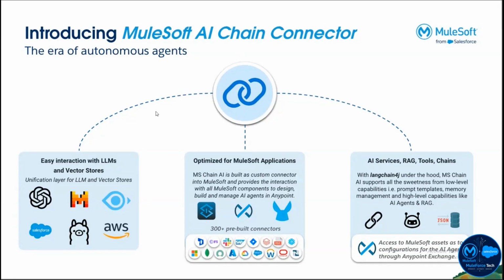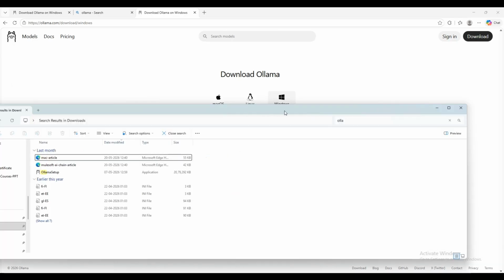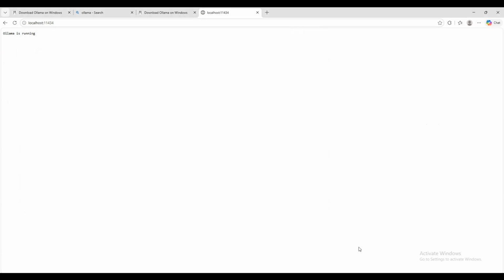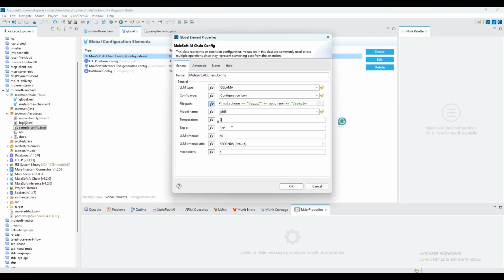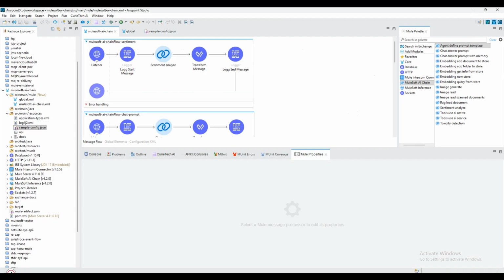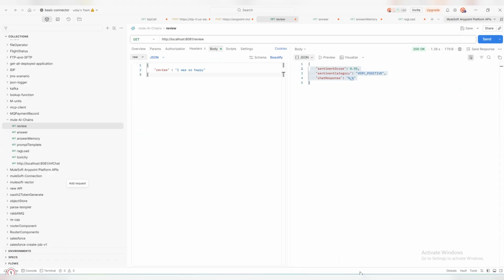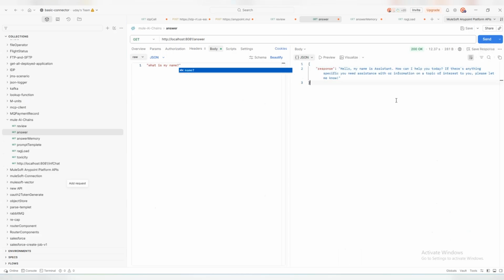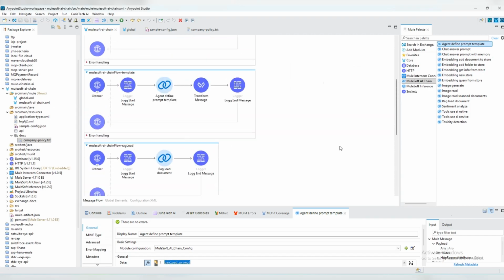🚀 MuleSoft AI Chain Connector Tutorial - Build AI Agent in Mule app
MuleSoft AI Chain Connector Tutorial | Build AI-Powered Integrations with LLMs

In this video, you'll learn how to use the MuleSoft AI Chain Connector to integrate Generative AI capabilities directly into your Mule applications. The AI Chain Connector enables developers to connect with leading LLM providers such as OpenAI, Anthropic, Ollama, Groq, Mistral AI, Hugging Face, and Azure OpenAI, making it easier to build intelligent, AI-driven workflows within the Anypoint Platform.

🔹 What You'll Learn:

Introduction to MuleSoft AI Chain Connector
AI Chain Connector architecture and components
Configuring LLM providers (OpenAI, Ollama, Claude, and more)
Creating AI-powered Mule flows
Prompt engineering within MuleSoft
Working with AI Agents and Chat Operations
Implementing Retrieval-Augmented Generation (RAG)
Using Embeddings and Vector Stores
Testing AI integrations in Anypoint Studio

🔹 Why AI Chain Connector?
The MuleSoft AI Chain Connector helps developers design, build, and manage AI agents while integrating Large Language Models (LLMs), vector databases, and AI services into enterprise applications. It supports operations for Agents, Chat, Embeddings, Image Generation, RAG, Sentiment Analysis, and Tools, enabling rapid development of intelligent integrations.

💡 Use Cases Covered:

AI-powered customer support
Intelligent API responses
Enterprise knowledge search with RAG
Automated content generation
AI-driven business process automation